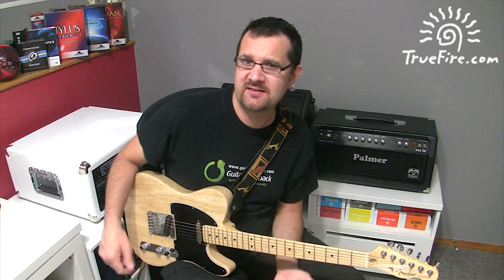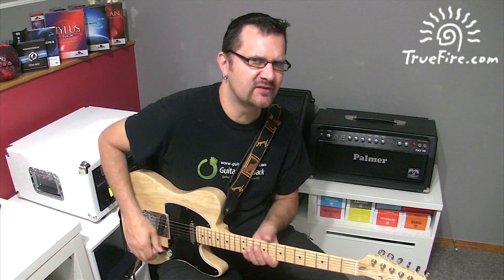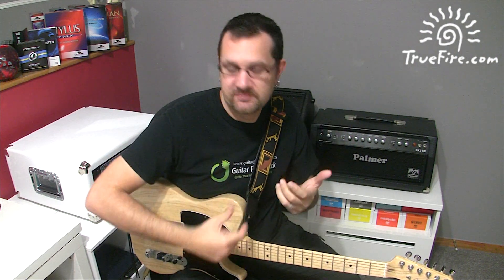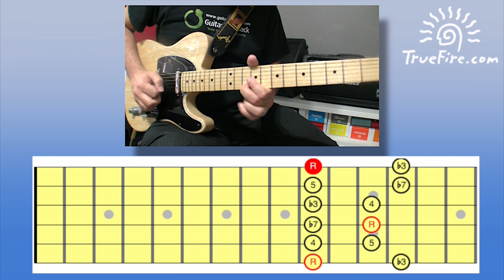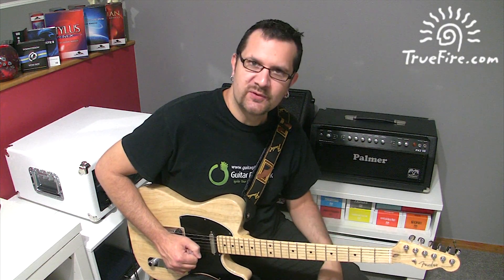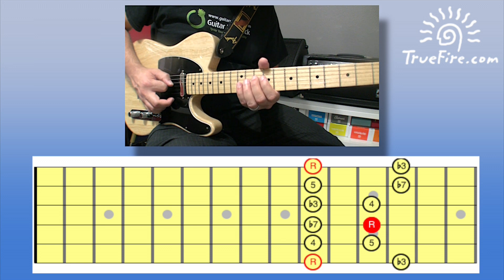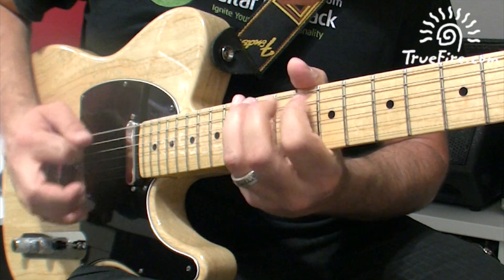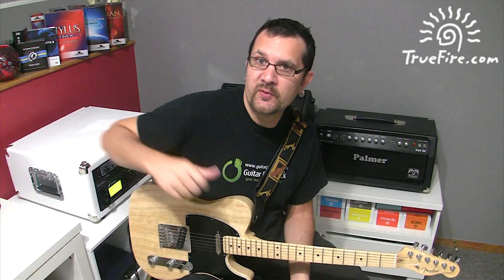5 Ideas To Better Your Phrasing - Idea 5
If you like this lesson, please sign up for a free account and give me a vote